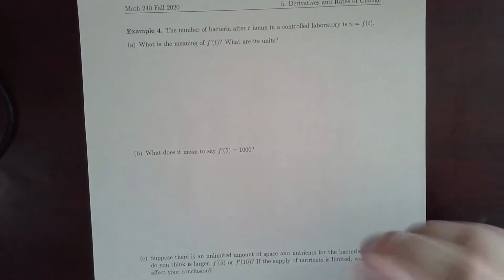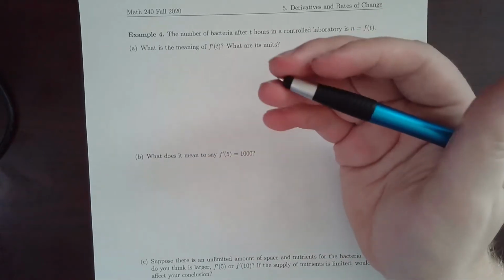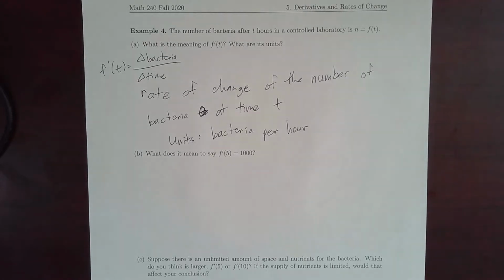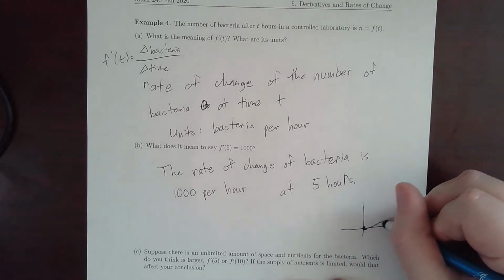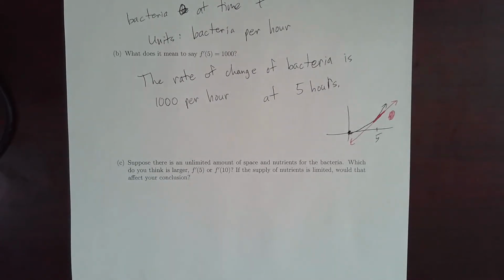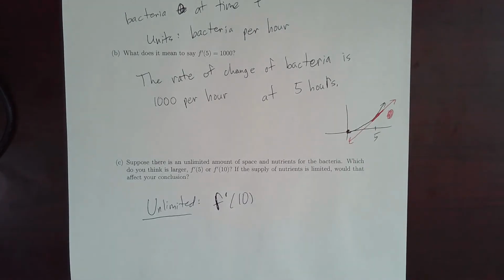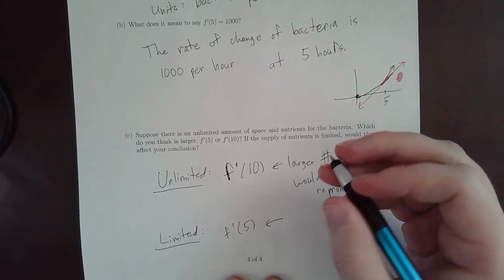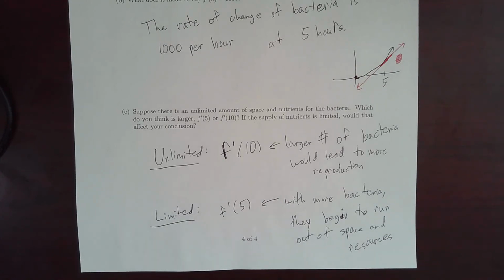5. Derivatives (Part 2)